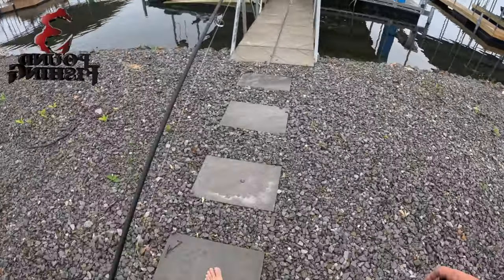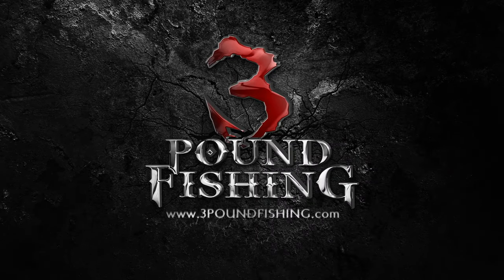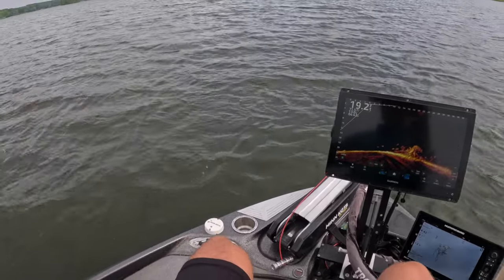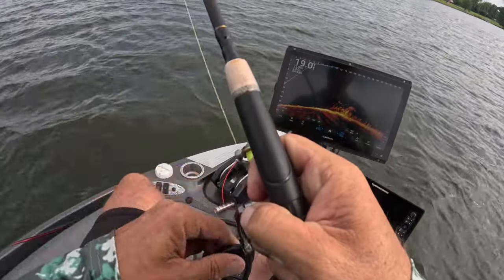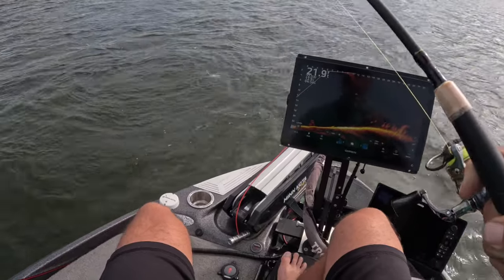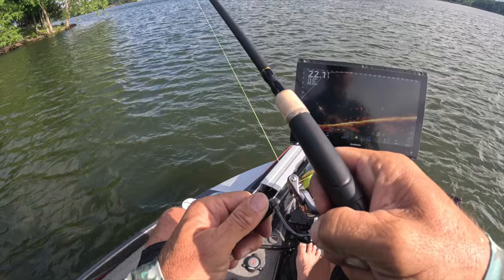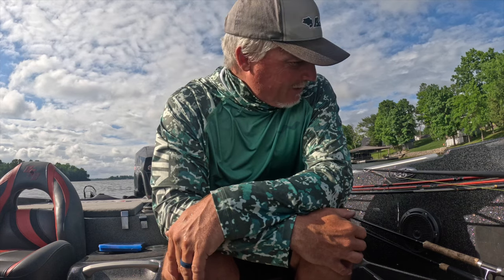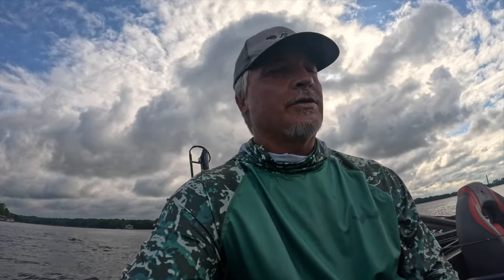Crappie Fishing (Prototype Rod Fail??)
Crappie  Fishing (Prototype Rod Fail??). How did the prototype do?

The Kings Tail
HAMMER10
SAVAGE13